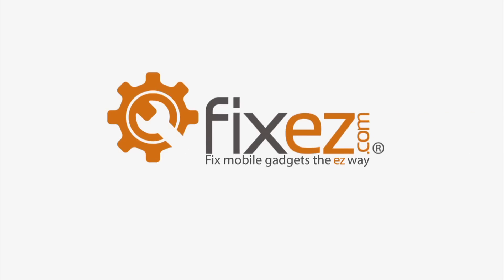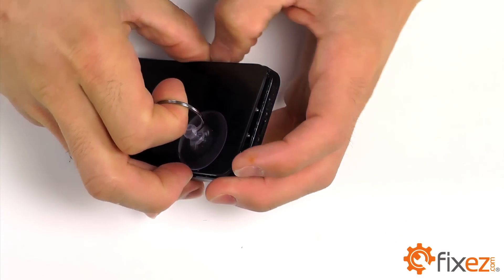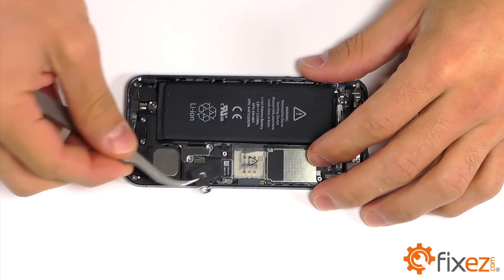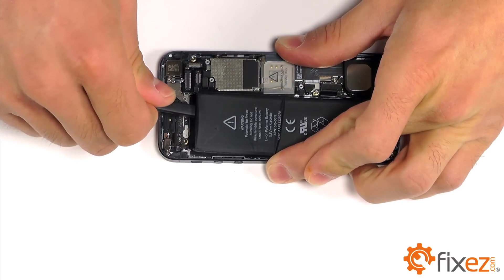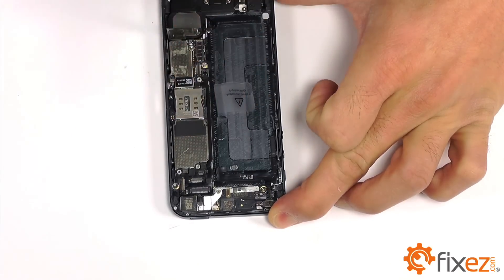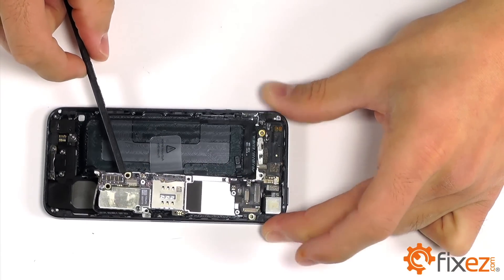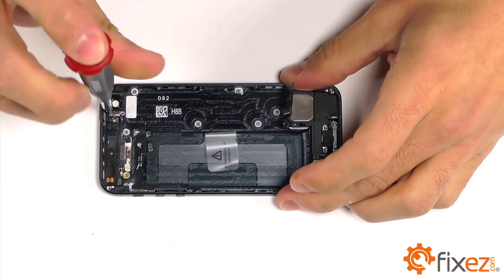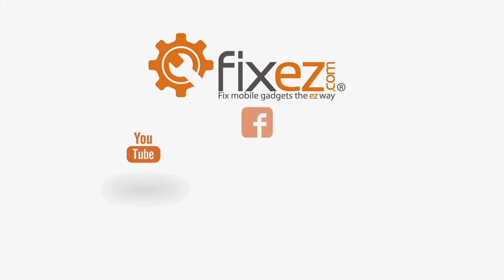iPhone 5 Power & Volume Button Repair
presents the iPhone 5 Power & Volume Button Repair video. This video will assist you in quickly, and safely, replacing a damaged Power and Volume Button Flex Cable on your iPhone 5.

Find all the Repair Tools you need to fix your iPhone 5 at Fixez.com